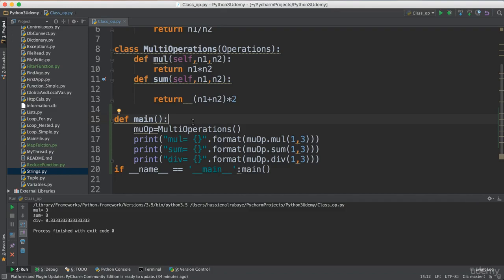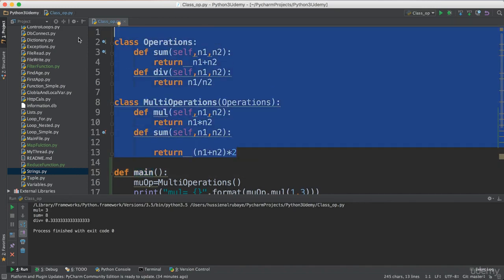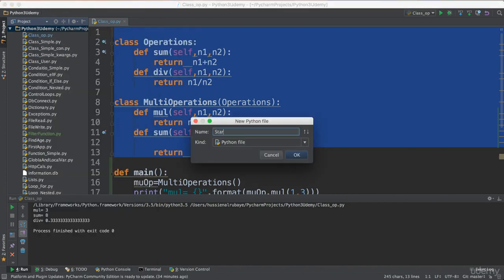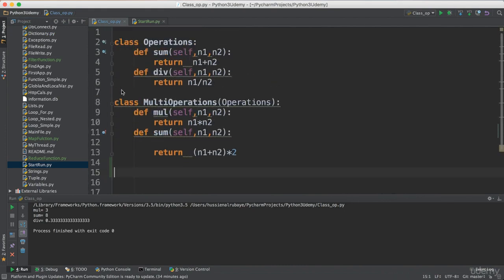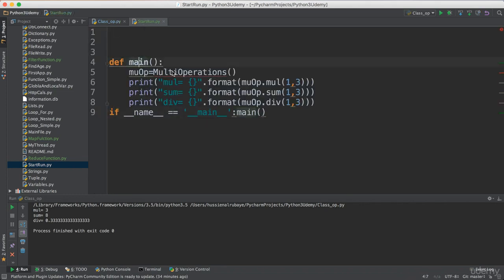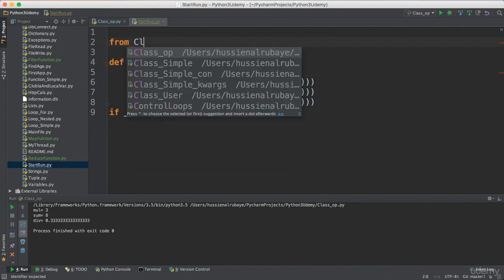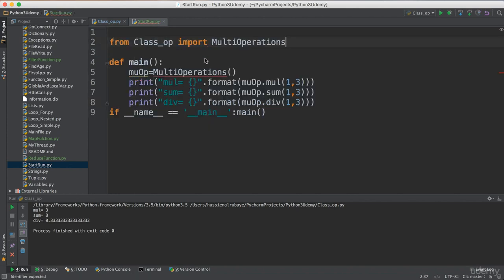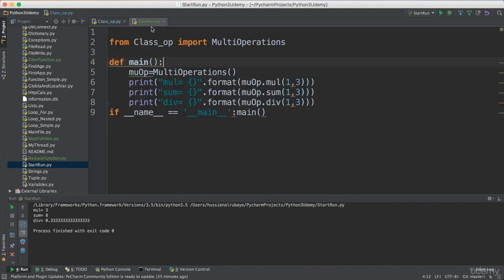Python - Create new Model - Tutorial 1 - Video 50